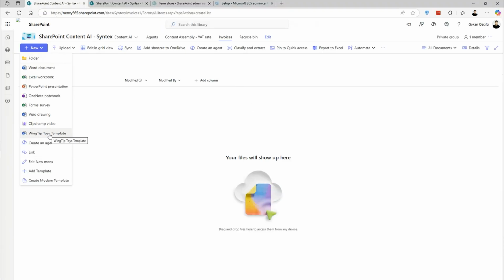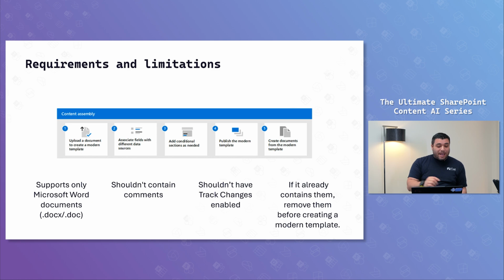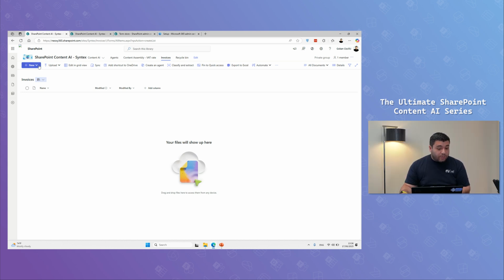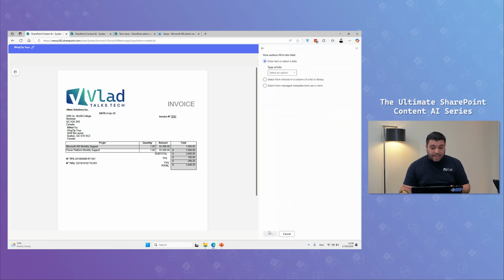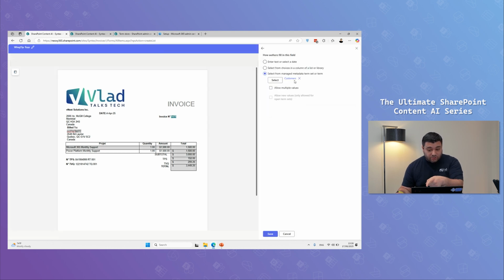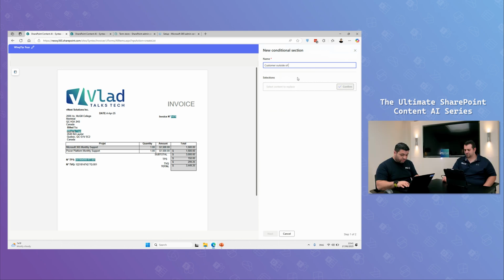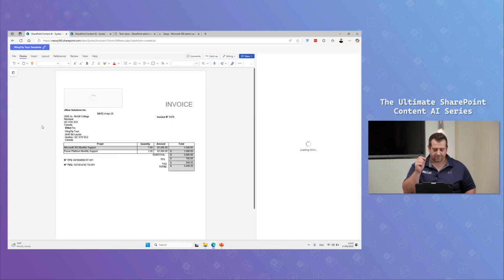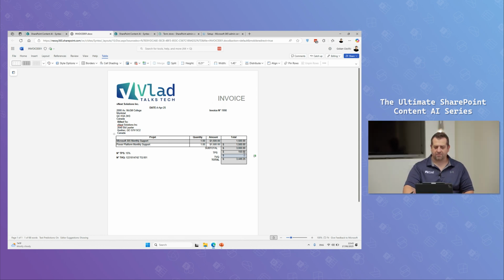Automate Document Templates in SharePoint with AI (Content Assembly Deep Dive)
Say goodbye to copy/paste and hello to automation. In this episode, we take a full tour of Content Assembly in SharePoint Content AI.

You'll learn how to:
✔️ Build modern templates for contracts, invoices, and more
✔️ Use metadata, lists, and conditional logic in your templates
✔️ Generate documents automatically from Word files
✔️ Integrate with Power Automate to take it even further
✔️ Enable the feature with Pay-as-you-Go settings

Perfect for organizations looking to streamline document creation and boost productivity with AI-driven templates.

Chapters
00:00 Introduction to Content Assembly
01:08 Requirements
02:45 DEMO: Content Assembly in Action
11:12 Conclusion